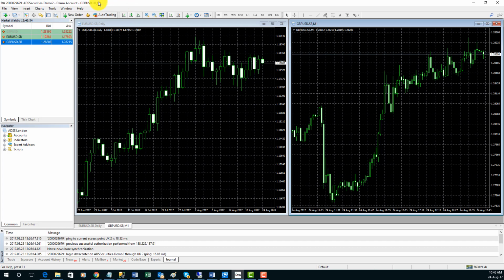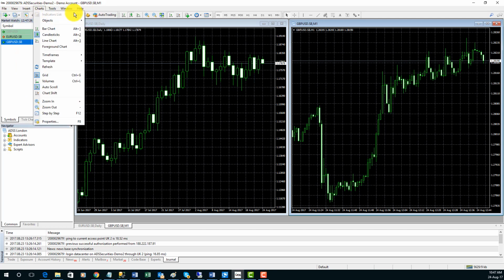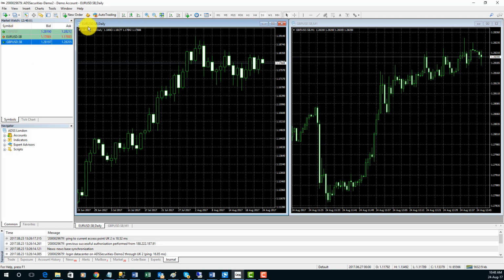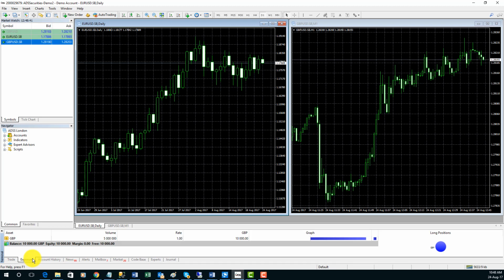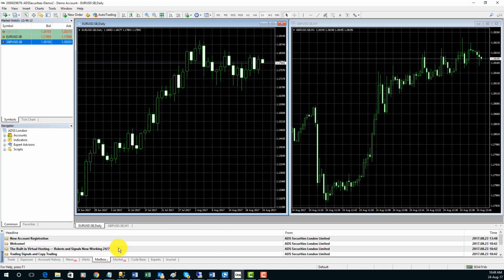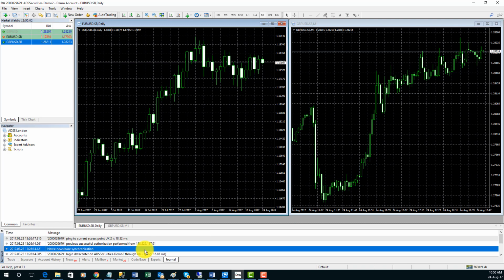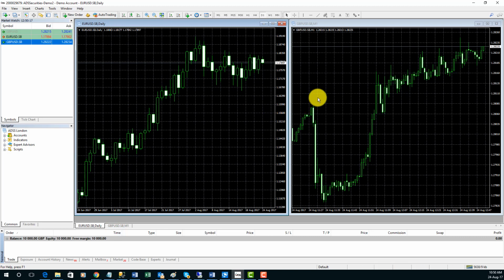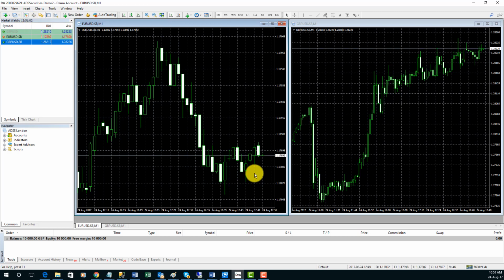MT4 Guided Tour Part 2 - Overview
Tim takes you a guided tour of this free trading platform for Windows and Mac that allows you to trade Forex, Stocks etc from your desktop.

Part 2 overviews the MT4 trading platform and builds on earlier video's setting up and configuring the MetaTrader 4 software.

Trade from your desktop or mobile wherever you are in the world (a Deckchair Trader lifestyle).